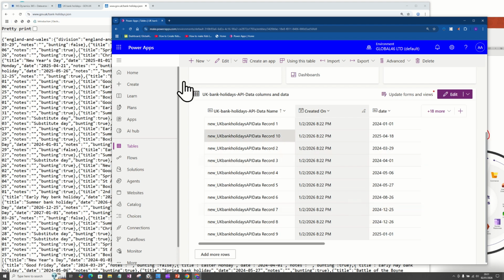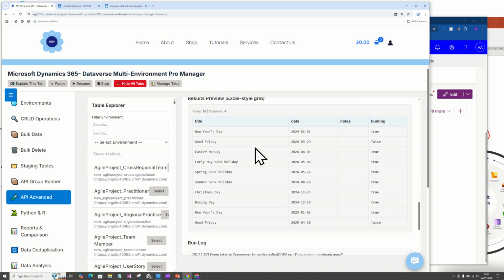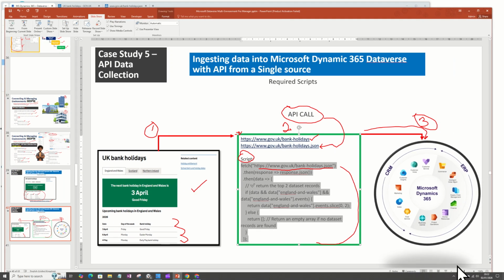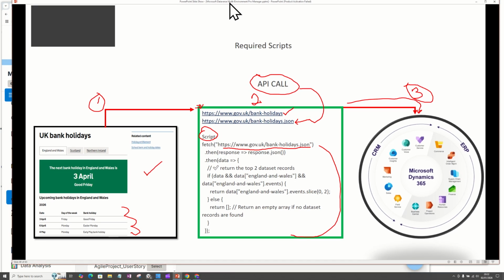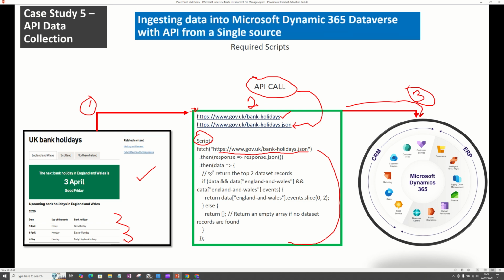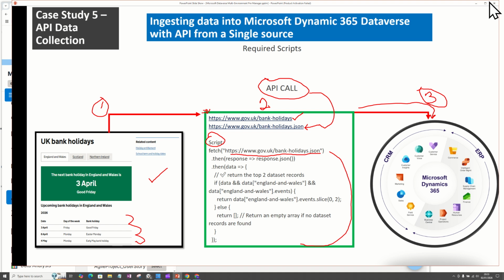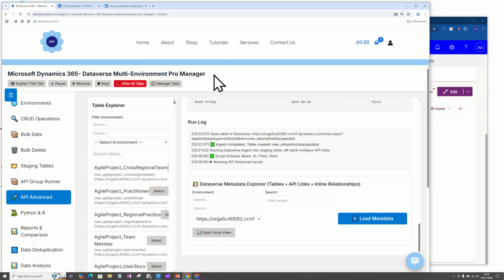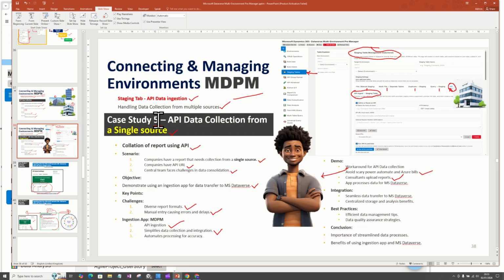Microsoft Dynamics 365 Dataverse - API Data Collection from a Single source- Case Study-5C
Ai ingestion now added, video coming soon! Microsoft Dynamics 365  Dataverse - API Data Collection from a Single source- Case Study-5C

📦 Bulk Data
Utilize various tools for bulk data operations:

This video also covers activities in the below area
1. API Ingest Data to Dynamics 365 Microsoft Dataverse, Model driven App, Canvas App.
2. Bulk Ingest or Retrieve or Aggregate Data to/in Dynamics 365 Microsoft Dataverse, Model driven App, Canvas App.
3. Data Analysis of Dynamics 365 Microsoft Dataverse, Model driven App, Canvas App.
4. Fetch XML on Dynamics 365 Microsoft Dataverse, Model driven App, Canvas App.
5. SQL on Dynamics 365 Microsoft Dataverse, Model driven App, Canvas App.
6. Python on Dynamics 365 Microsoft Dataverse, Model driven App, Canvas App.